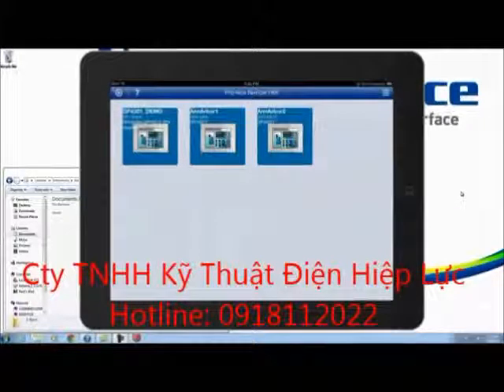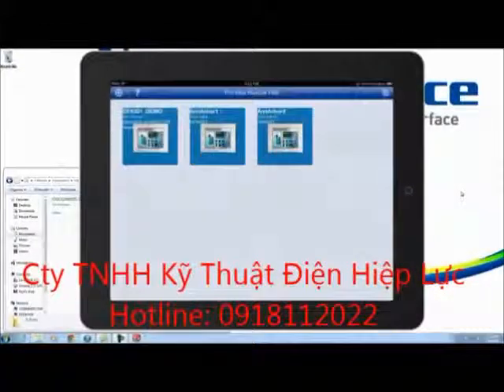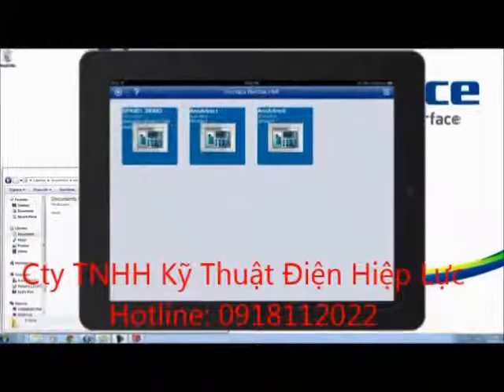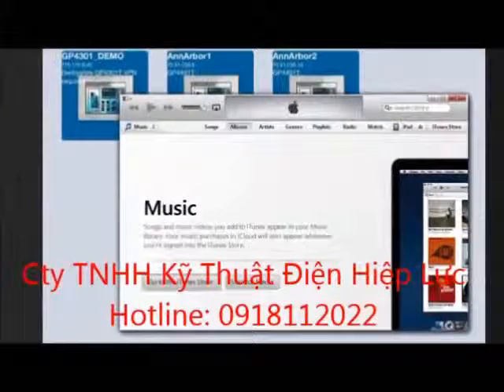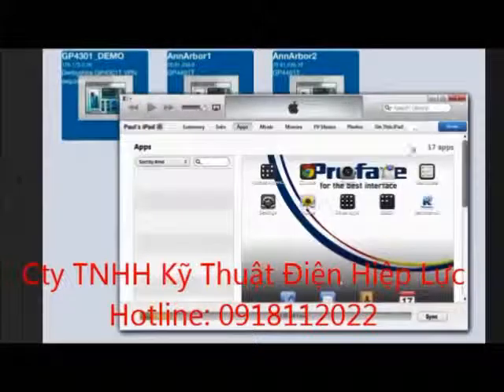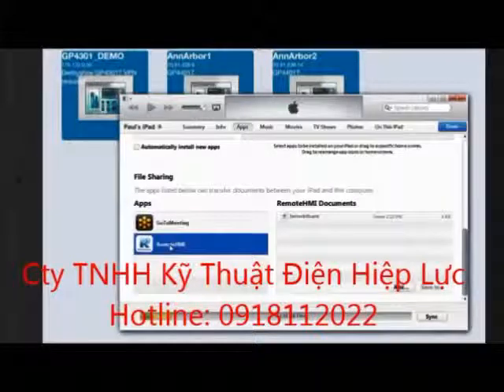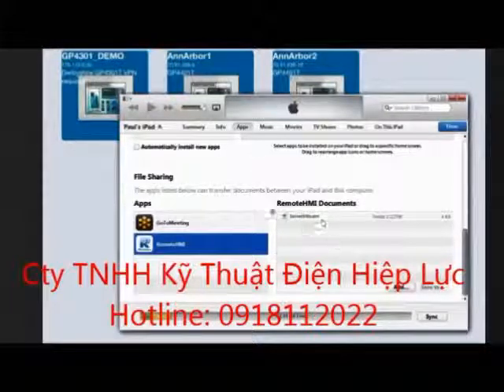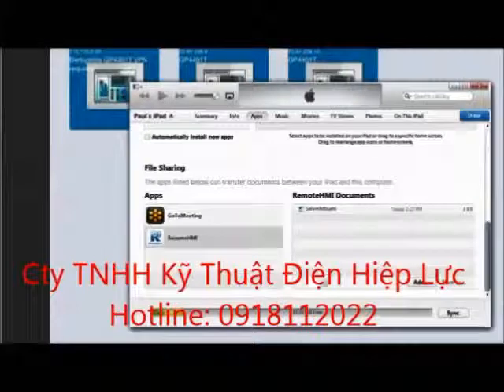Màn hình Shihlin EU206 CT00, EC207 CT00, Fuji UG430H-SS1 , Proface GP37W2-BG41-24V